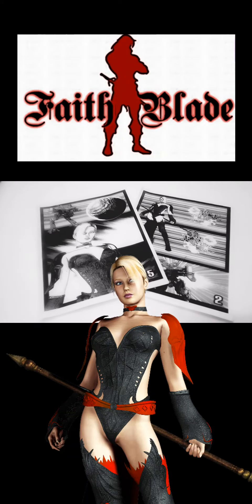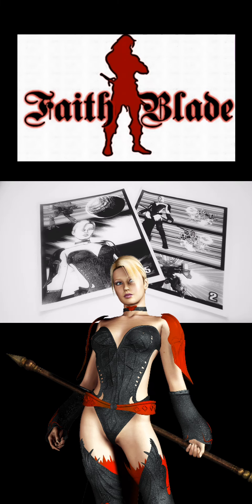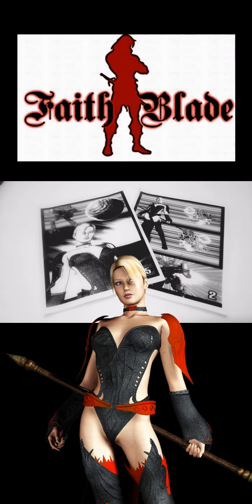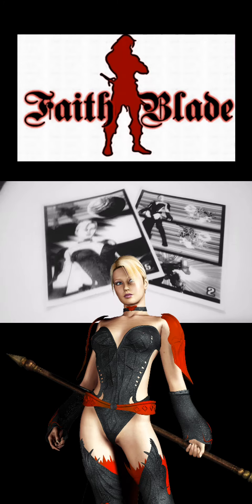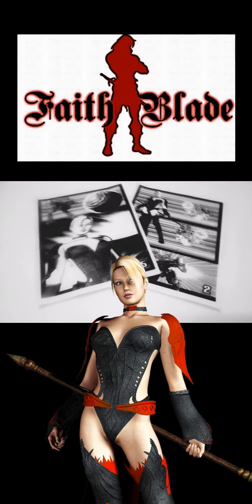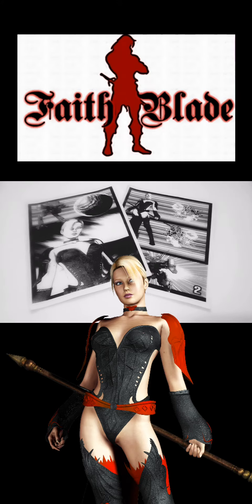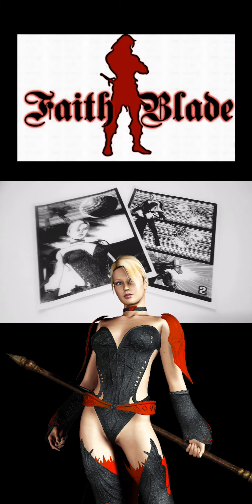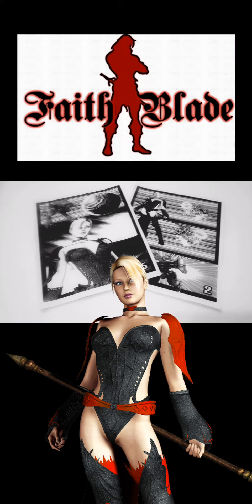Burning Moon Manga Explanation Video Series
another awesome Maxximum Skillz Art Studios Explantation video created by the by Sean Cunningham artist extraordinaire giving you more context and closer look at the brand if you would like to know more about this content please check in the links In the description thank you and have an awesome day!!